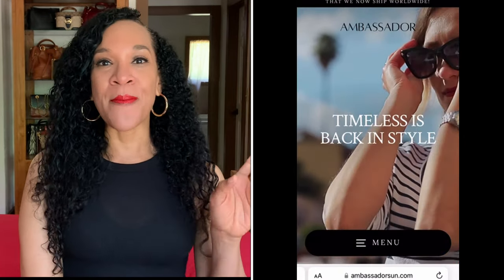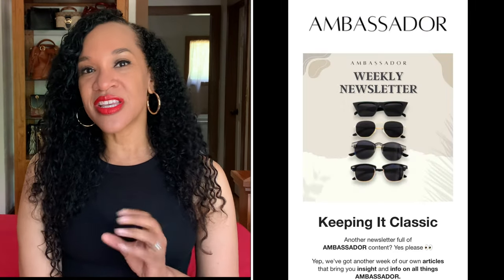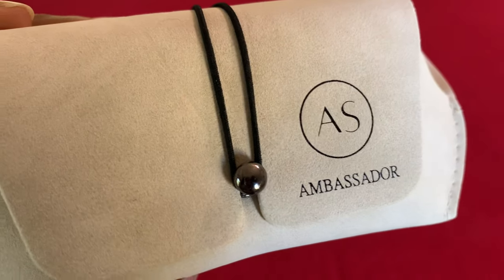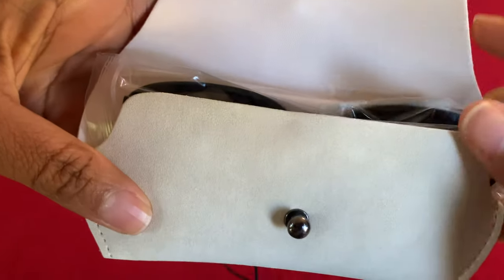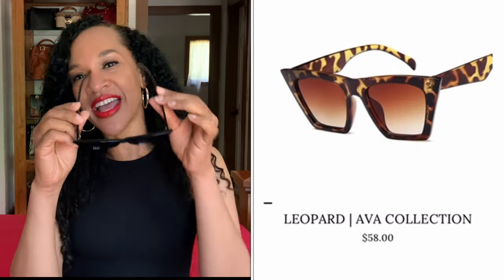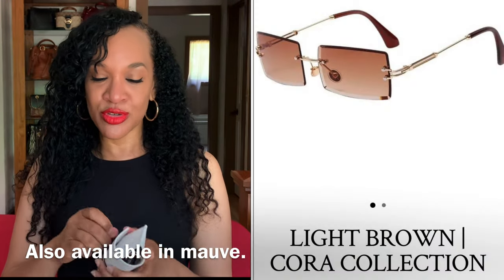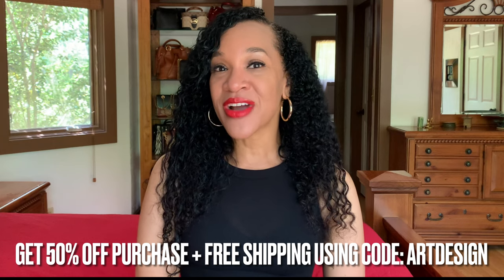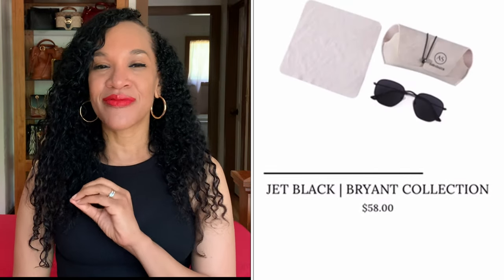Super Stylish Sunglasses | Ambassador Sunglasses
Affordable, stylish, scratch resistant UV protection sunglasses from Ambassador Sunglasses. Here are my sincere thoughts.